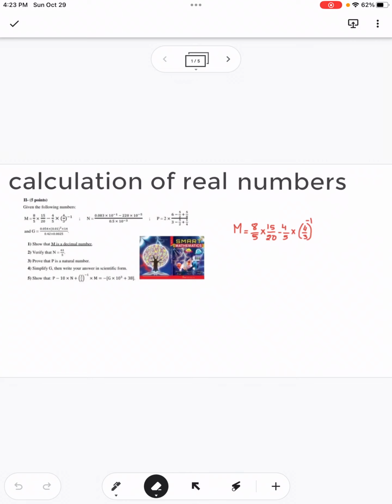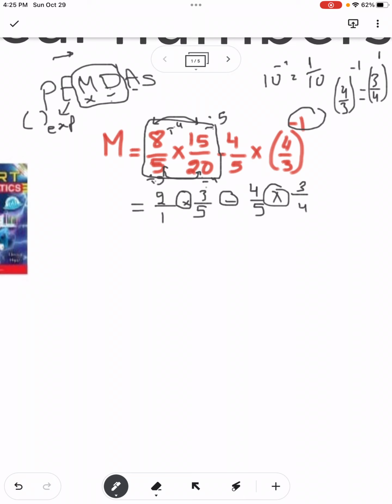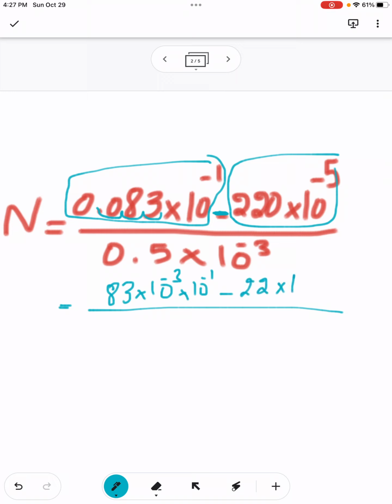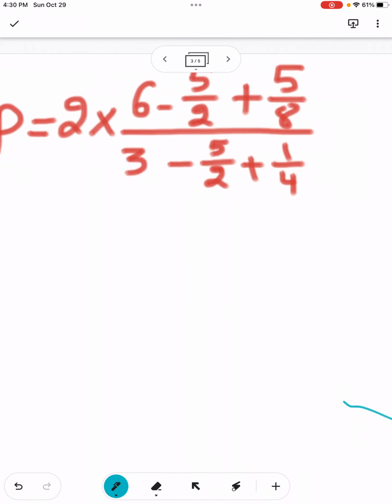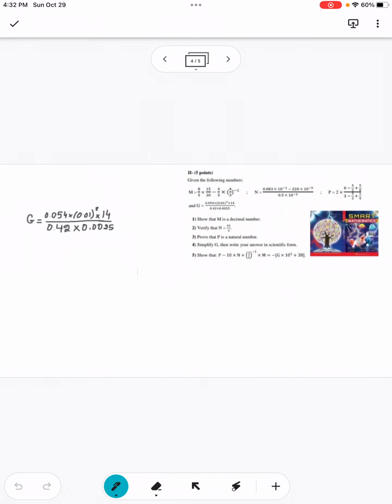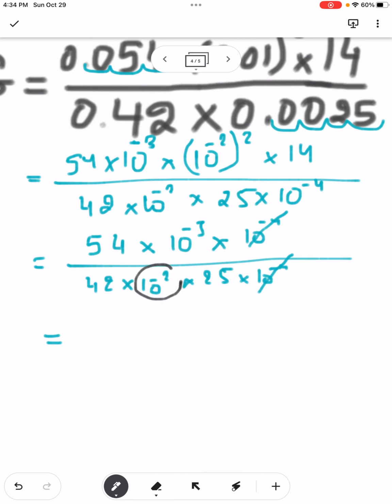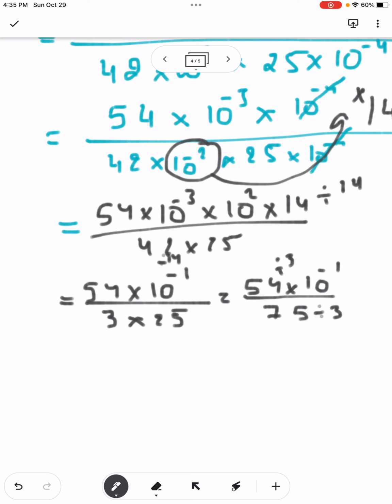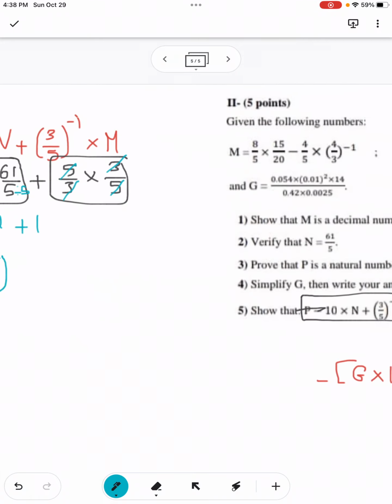G9-Calculation of real numbers (sample test ex2)